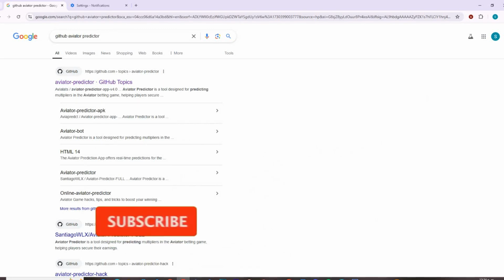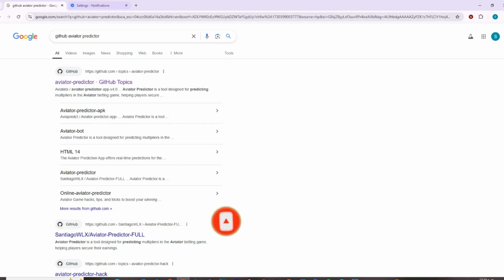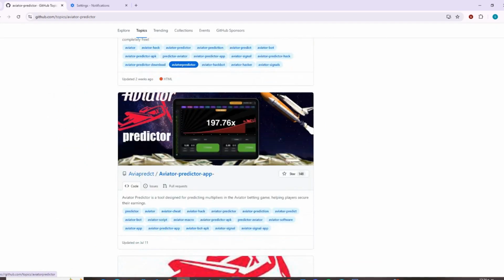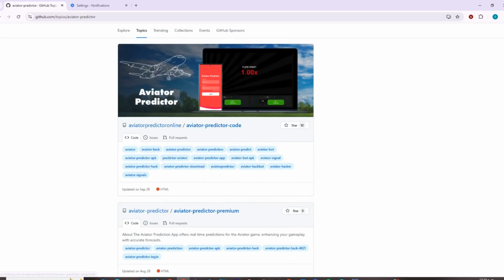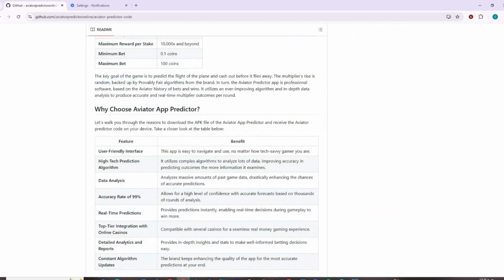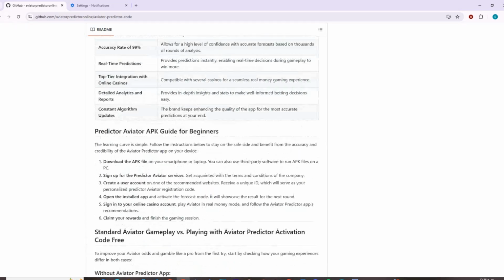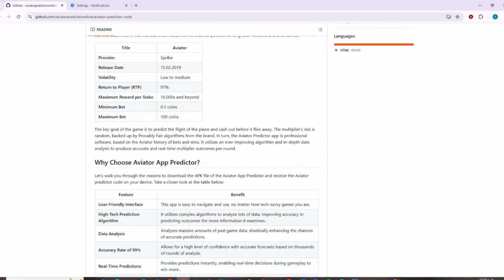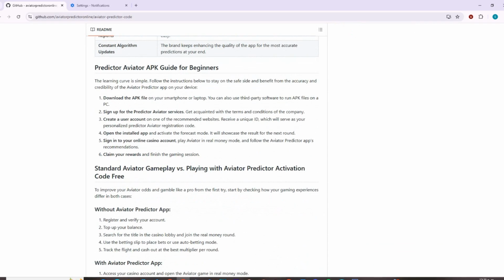How to Get Activation Code in Aviator Predictor App (2024) - IOS/Android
In this video I will show you How to Get Activation Code in Aviator Predictor App (2024) - IOS/Android. This method is very simple and is clearly described in the video, follow all the steps and solve your problem successfully!